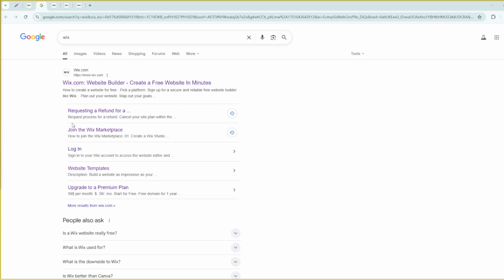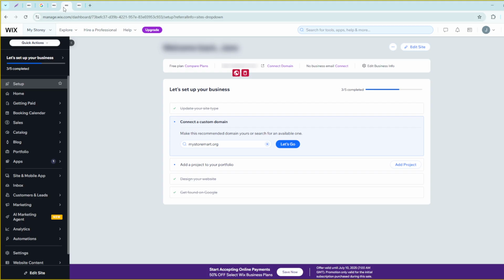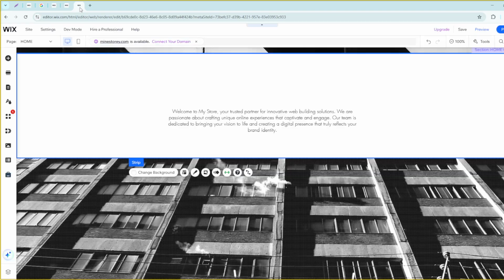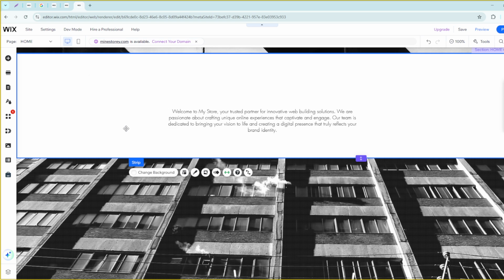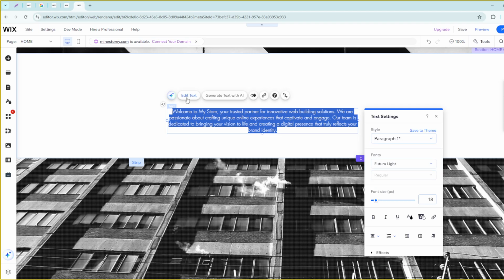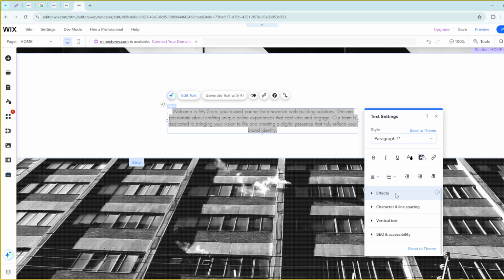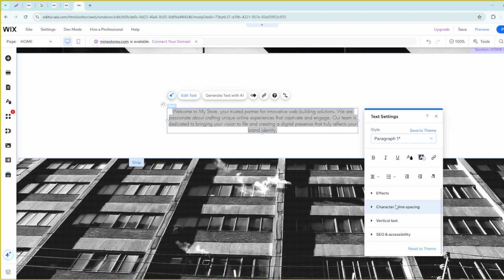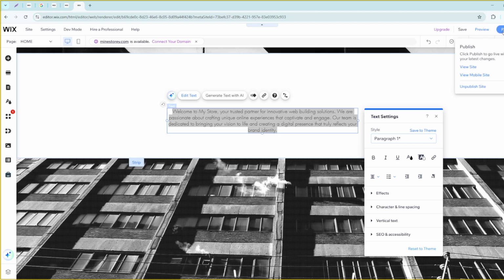How to Edit Wix Text [2026 Full Guide]